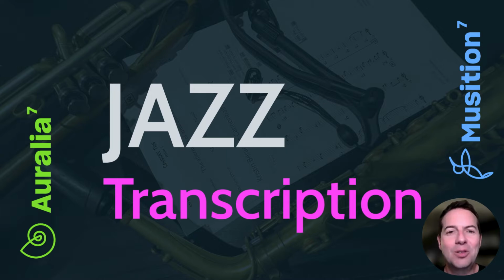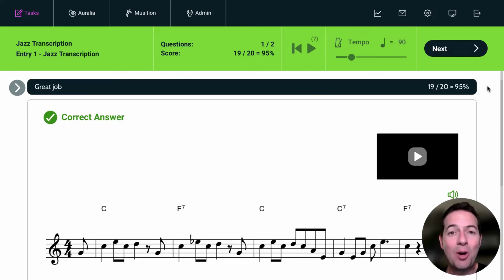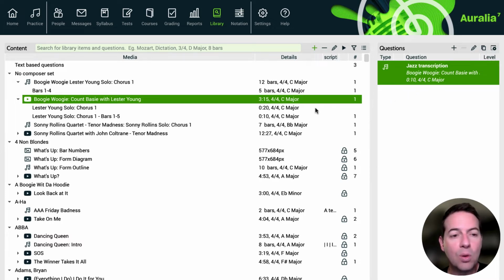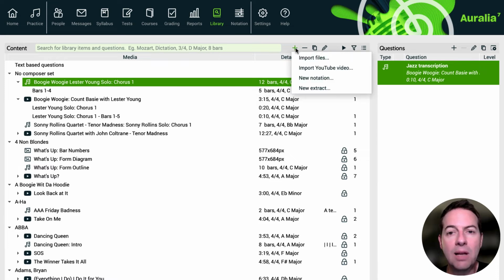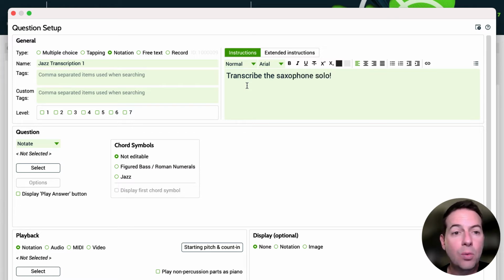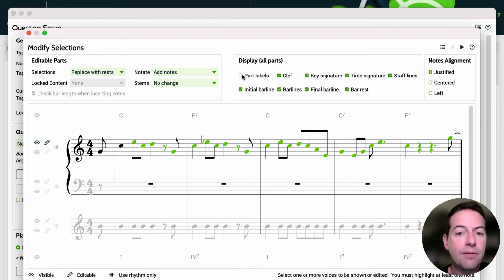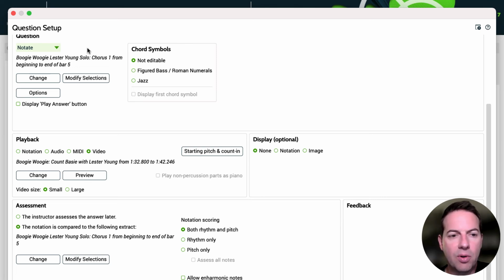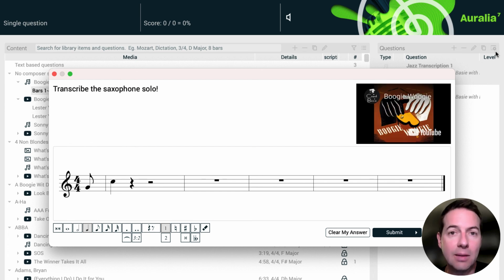Jazz Transcription with Auralia 7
Learn how to create automatically assessed jazz transcription exercises with the integrated YouTube feature in Auralia.

- Add your own YouTube links and tags to the library
- Create custom dictation questions
- Assign questions to worksheets and syllabi